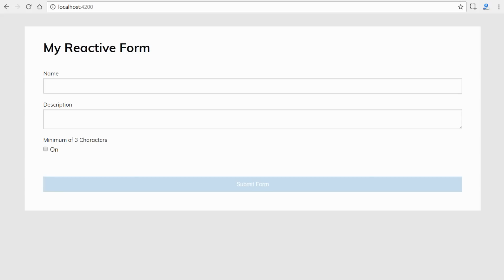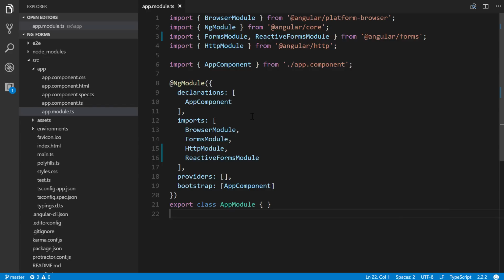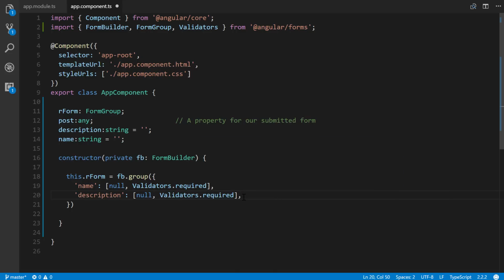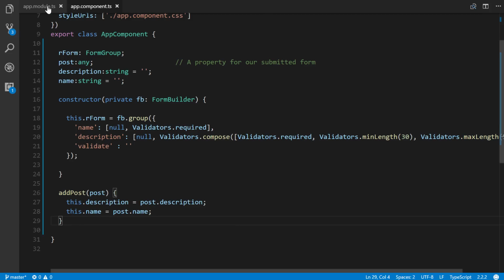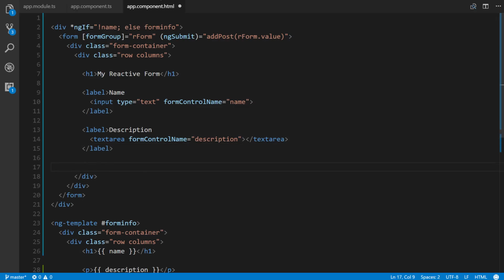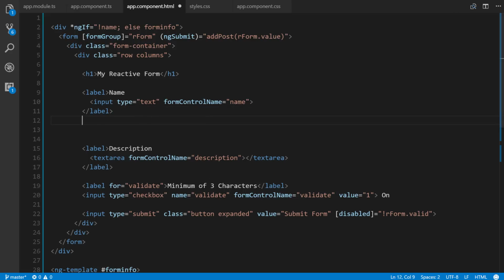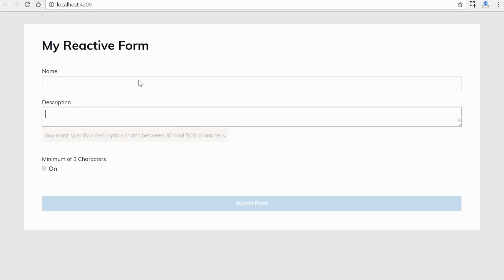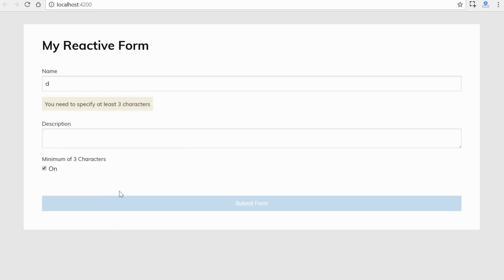Angular Reactive Forms Tutorial (Angular 4)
In this tutorial, we'll take a look at the most robust way to manage forms in Angular; Reactive Forms.